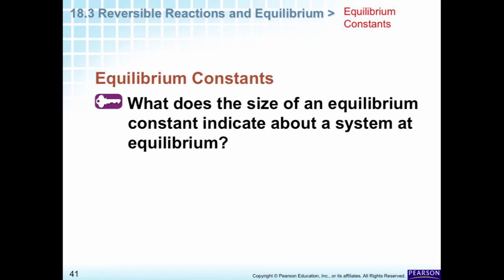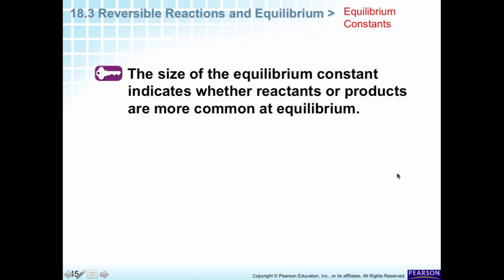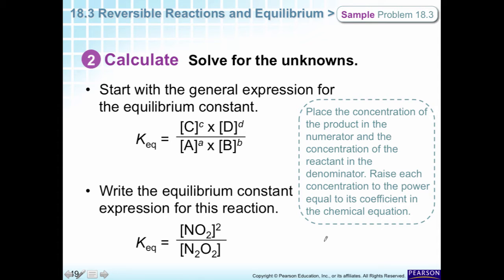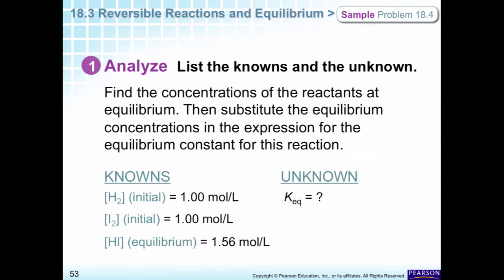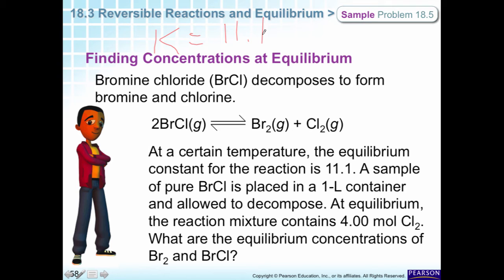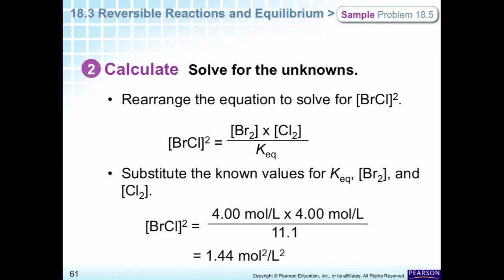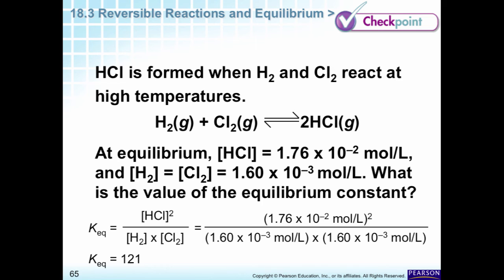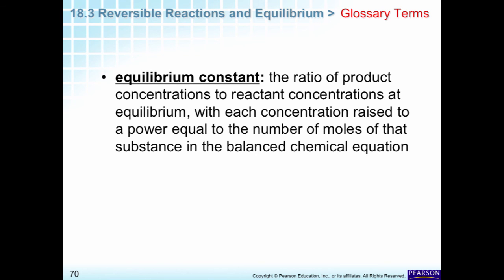Chapt.18.3 c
Table of Contents:

00:12 - Equilibrium
Constants
00:31 - Equilibrium
Constants
01:11 - Equilibrium
Constants
01:18 - Equilibrium
Constants
01:20 - Equilibrium
Constants
01:56 - Equilibrium
Constants
02:06 - Equilibrium
Constants
02:25 -
11:31 - Key Concepts
11:58 - Key Concept and Key Equation
12:16 - Glossary Terms
12:29 - Glossary Terms
12:48 - Glossary Terms
12:53 - END OF 18.3